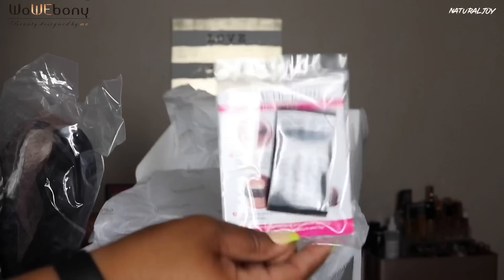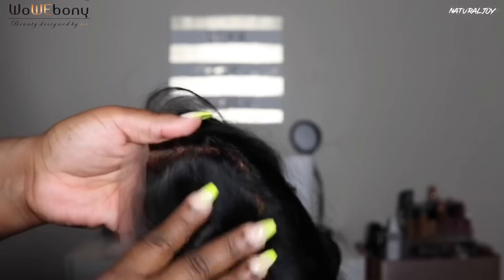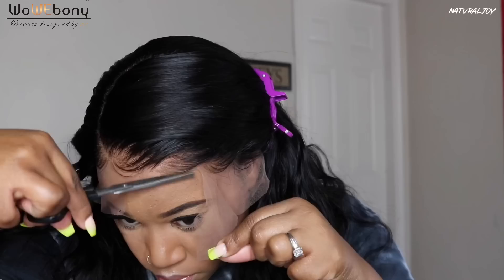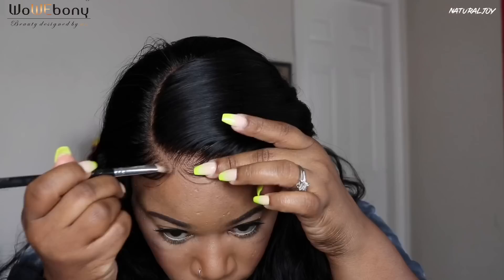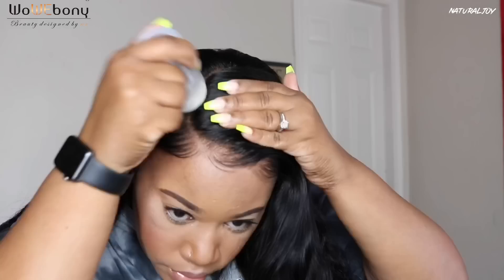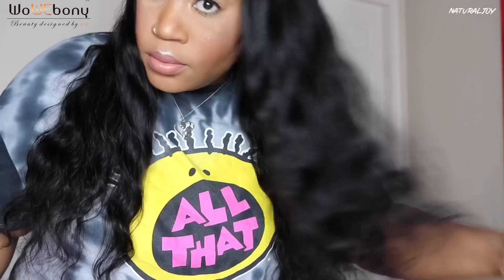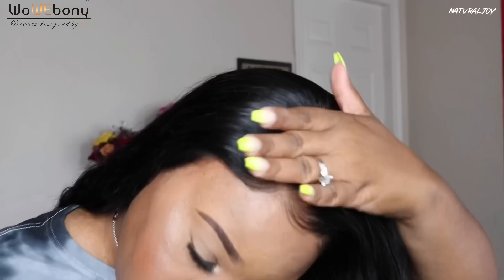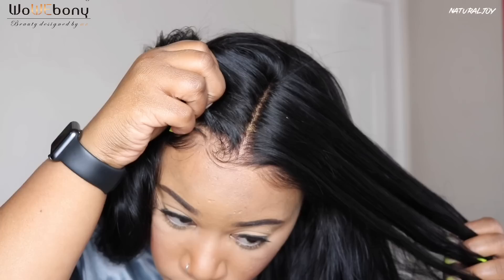This Hairline, No Glue Needed 🙌🏾🙌🏾🙌🏾| Pre-Plucked & Pre-Bleached Knots| WowEbony.Com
Link to the item:
Item Code :[ DLFW03]
Color: Natural Color
Size: M

Other Hot Sell Products
Hot 360 Lace Wigs:
Promotion:
2. Check out the current sale!
Memorial Day Sale:
 $15 OFF OVER $129 CODE: MEM15
$20 OFF OVER $229 CODE: MEM20
$30 OFF OVER $329 CODE: MEM30
May.15 – May.31

Ruby Kisses Powder:

Wig Grip Cap:

Flat Iron:

Wand Curler:

Wig Stand:

Aussie Moist Shampoo & Conditioner:

Sleek & Shine Serum:

Curl Cream:

spray Bottle:

Bleaching Powder:

lotta body curl mousse:

Blow Pro Foam:

Wax stick: